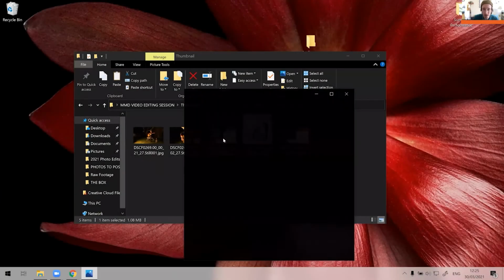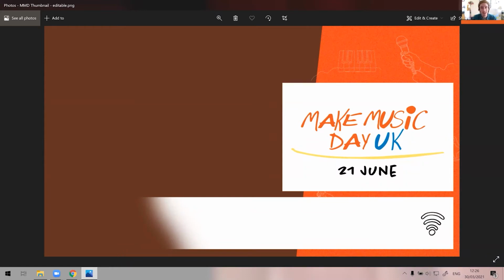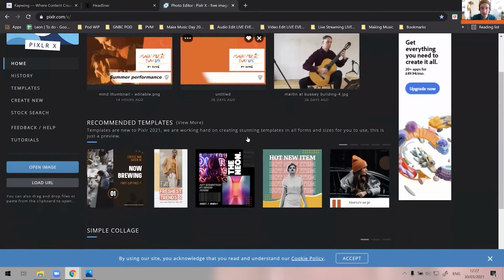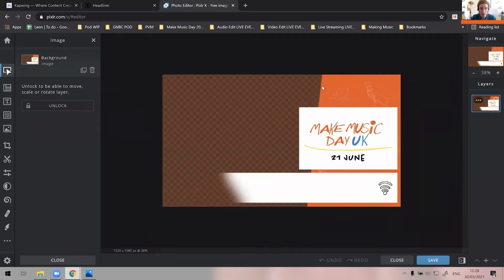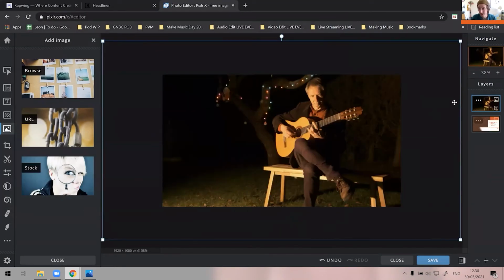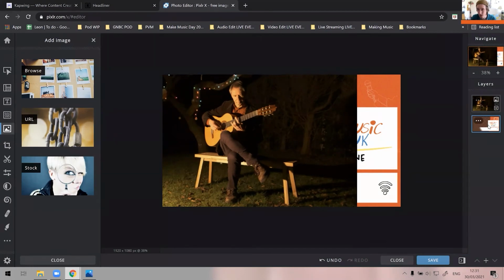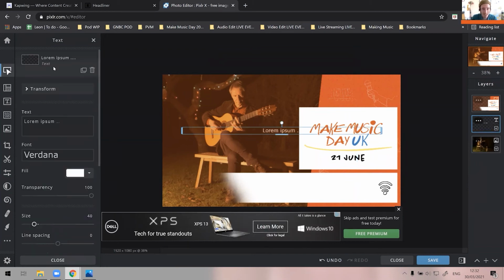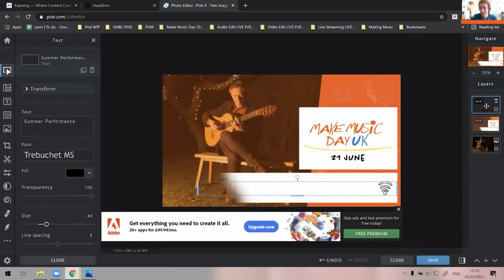How to make a Make Music Day UK thumbnail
In this resource we show how you can use the customisable Make Music Day UK thumbnail asset (found in our Digital Gig In A Box) and add in your own photograph and text using the free online photo editing platform Pixlr.

This video is from a live Make Music Day UK Virtual Event, find out more about Make Music Day UK